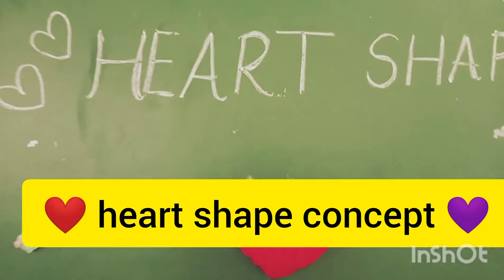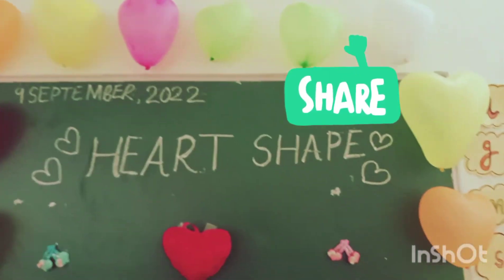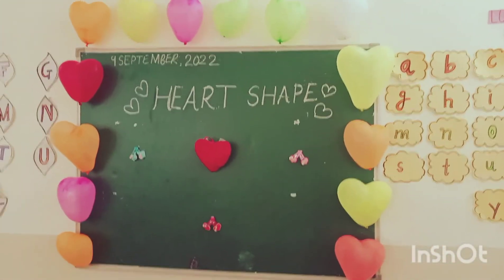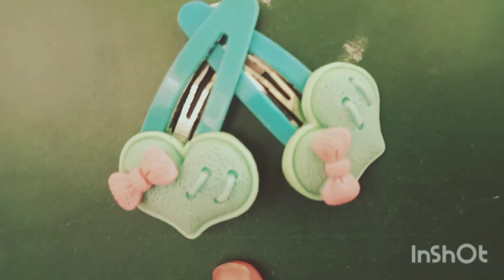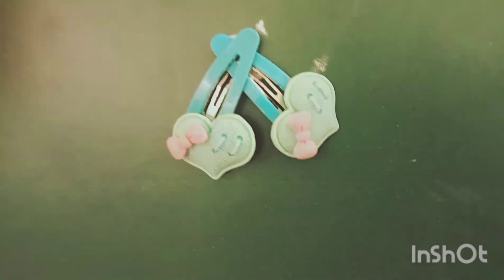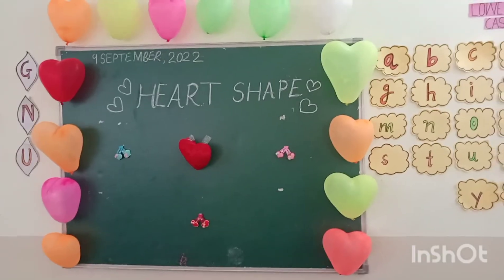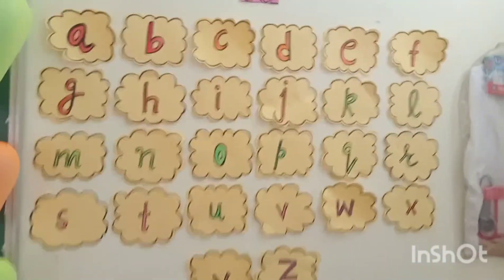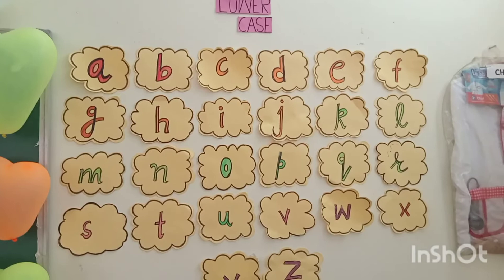Heart shape concept.❤️❤️❤️❤️💜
heart shape, also known as a heart symbol, is a shape used to express the idea of the heart and love in a metaphorical sense. In terms of geometry, a heart shape is a square put on its side, resembling a diamond. On the top, two semi-circles are placed, resulting in a shape that resembles a heart.